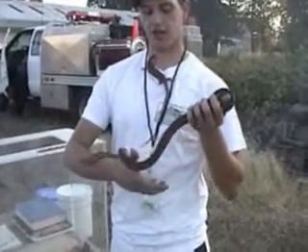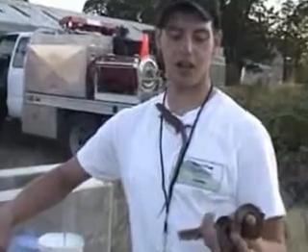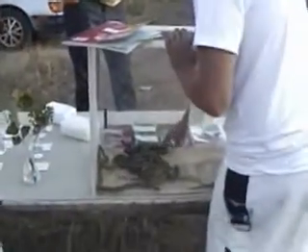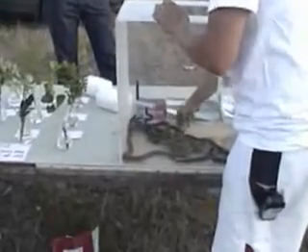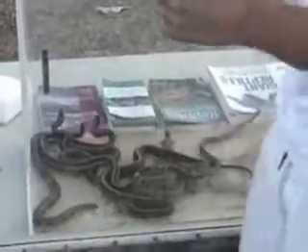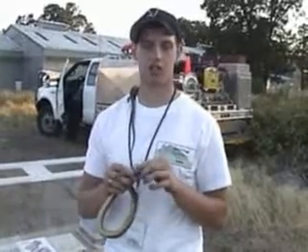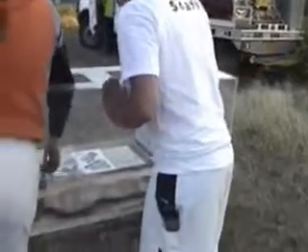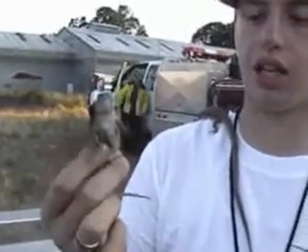Ryan Nash's Snakes & Lizards, July 7, 2004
Ryan Nash lets kids and adults handle a variety of native Willamette Valley herpetiles that he keeps as pets, including a rubber boa, alligator lizard, red-sided garter snake, western terrestrial garter snake, northwestern garter snake, and blue-bellied swift. Videography and interview by Dr. Bob Zybach, Benton County, Oregon, July 7, 2004.